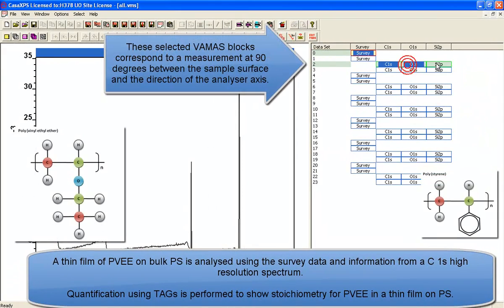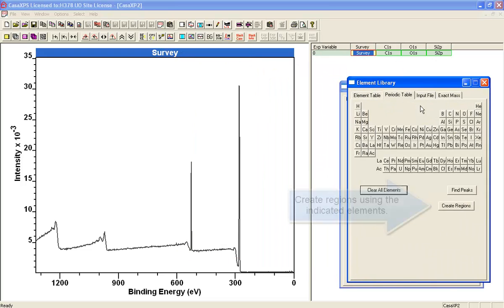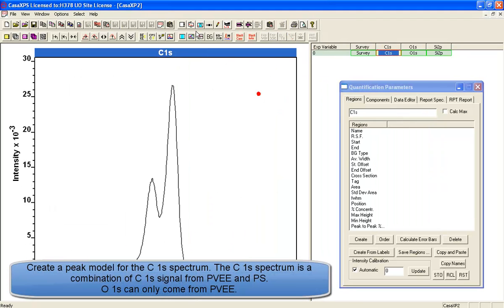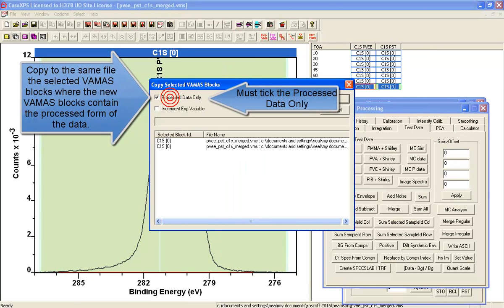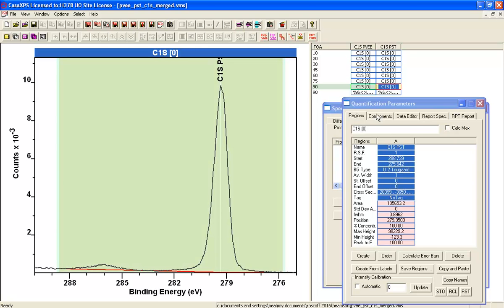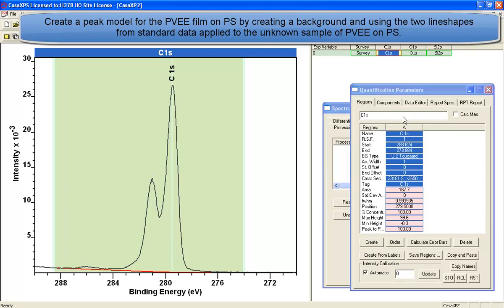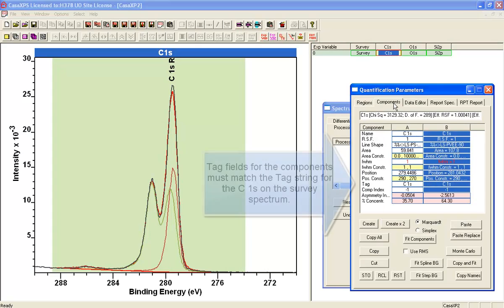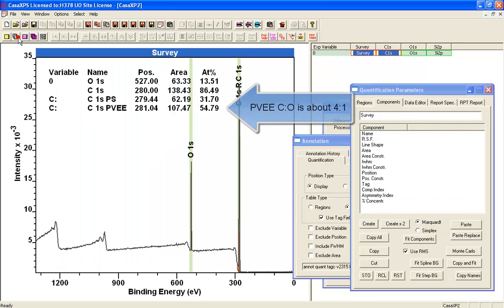Thin Film Quantification using TAGs in CasaXPS Part 2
Two videos are used to explain first, why quantification by XPS of samples depends on the in-depth distribution of materials and second, how understanding the layer structure in a sample allows quantification to be performed. Quantification by Tags is used to combine information from survey and high resolution spectra thus providing insight into the composition for a thin film. Carbon 1s high resolution spectra are fitted using lineshapes from data. Lineshapes are computed using data measured from standard PVEE and PS polymers and applied to a thin film of PVEE on PS.

Video 2: Quantification of a surface film using survey and high resolution data.